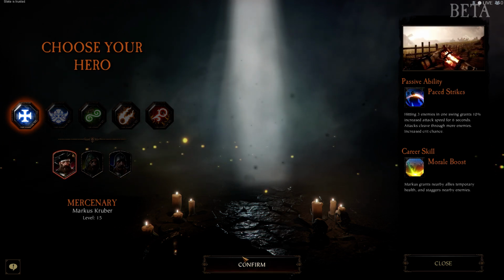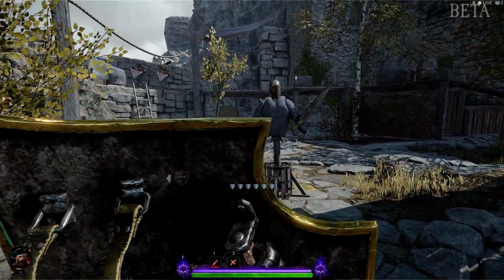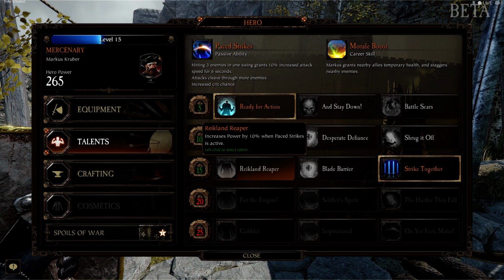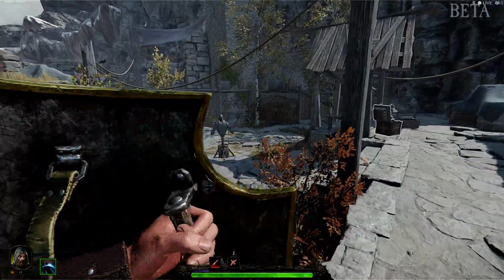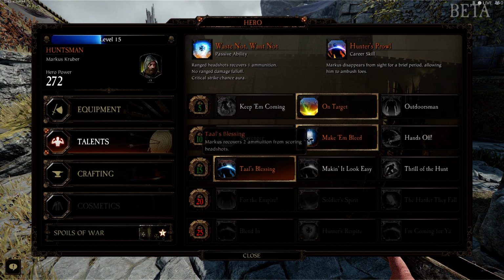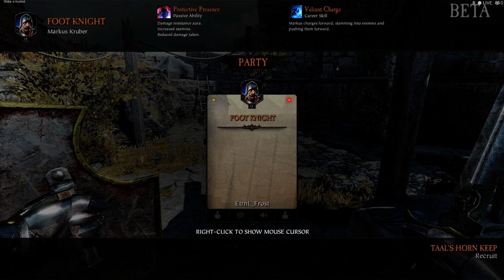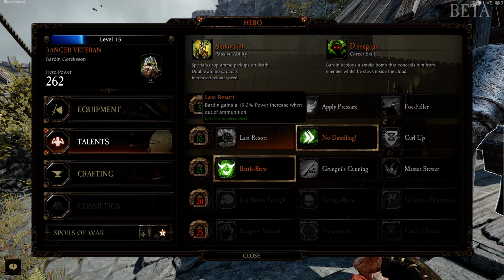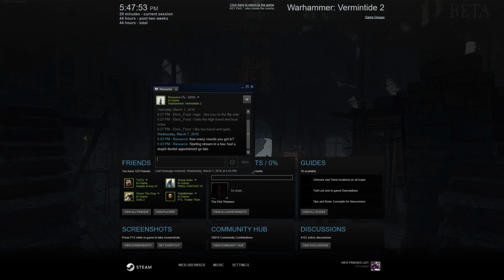Warhammer: Vermintide 2 Character Overview part 1 | Open Beta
I had to split this into 2 parts, because 1) time and 2) a crash.
Here I go through my thoughts around the classes/skills/talents.  Also, the gear I've chosen per each class.  Here, I cover Kruber and Bardin.

Recorded on an Alienware 13 R3, i7-7700HQ, 2x8GB RAM@2400MHz, 1x256GB NVME SSD, and 1x500GB NVME SSD.  Using nVidia's ShadowPlay.  1080p, High Quality, 50Mbps bitrate.  Audio via Logitech G35.